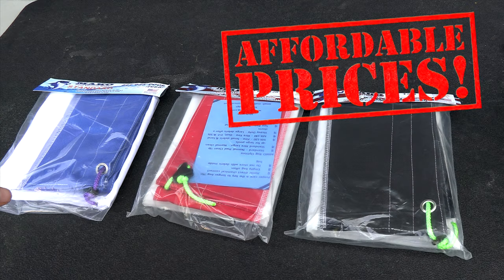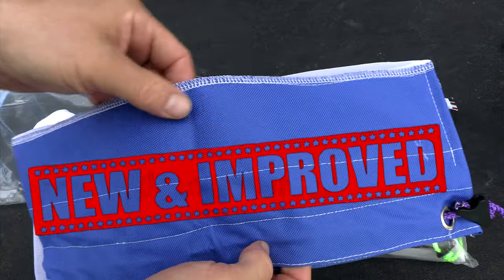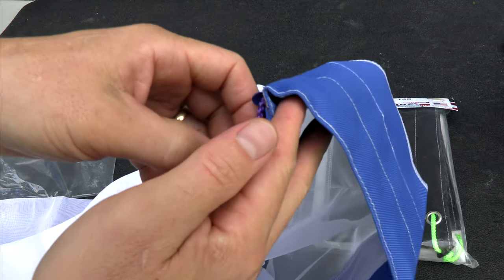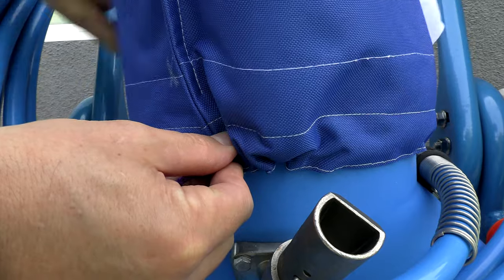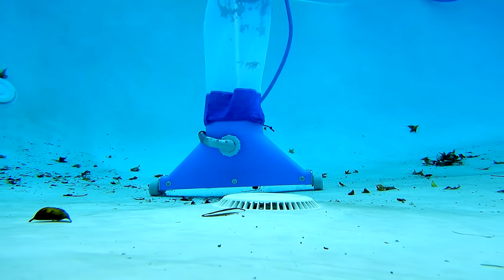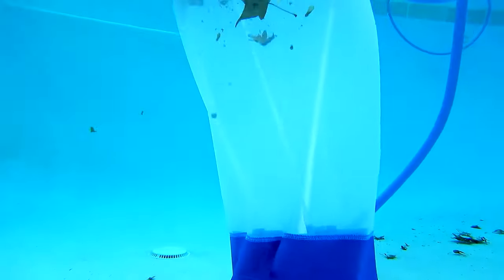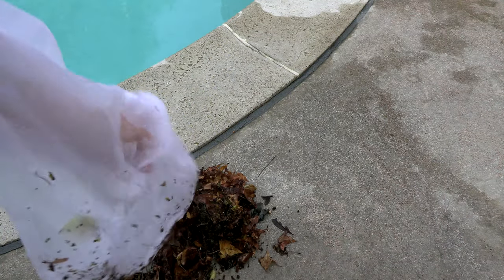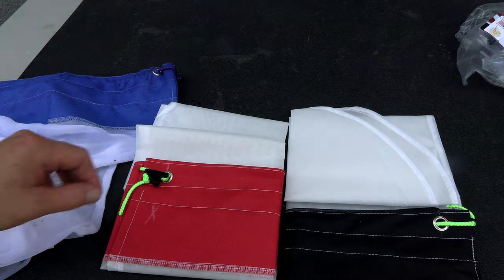Mako Vacuum System Bags New and Improved 2021 Version - Fits All Vacuum Systems!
Let’s face it, one of the biggest expenses of owning and using your vacuum system is the bags. Reggie of Mako Bags has been making these vacuum system bags for years now and with the recent upgrades, these bags are top-notch. They feature more stitching and a very thick cloth bottom area and the drawstring has also been beefed up.

I have been using the Mako Vacuum System Bags for a few years now and these are very good quality aftermarket vacuum systems bags at affordable pricing. There have been some changes to the micron ratings with the Standard bag now rated at 80 microns, the MX-120 is 120 microns and the MX-140 is 140 microns.

If you are currently using a 100-micron bag you will not notice much difference going to the 120-micron bag (MX-120) or down to an 80-micron bag. If you are using a 200-micron bag, I would suggest trying the MX-140 which is 140 microns and will give you the same durability plus a better micron rating. For some, the sweet spot is a higher micron bag because of the longer lifespan and the fact that there is not a lot of fine dust that even a 120-micron bag leaves behind. Truthfully you wouldn’t really see much of a difference between 80 microns and 120 microns in my testing.

These bags feature a convenient drawstring lock that is a universal fit to all vacuum systems. The bags will work on the Riptide, Bottom Feeder, Hammer-Head, and Power Vac as well as any Leaf Baggers and Leaf Master. The universal fit is great if you own more than one vacuum system as you can easily interchange the bags between the systems. You just have to put the bag on and pull the drawstring really tight to avoid the bag blowing off the top. Sometimes it helps to wet the bag and string to get it on tighter.

Reggie the owner makes the bags here in Florida and is well known in the pool industry. His bags have always been top-notch and if you have any issues with them he is happy to help you. You can order directly from their site at: